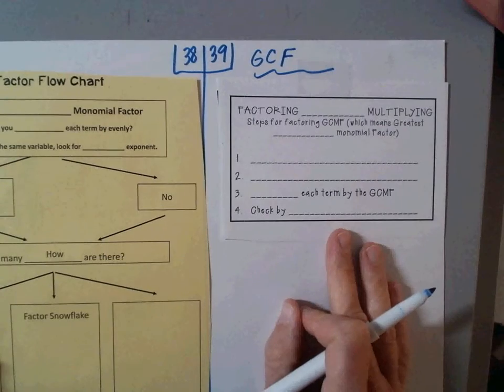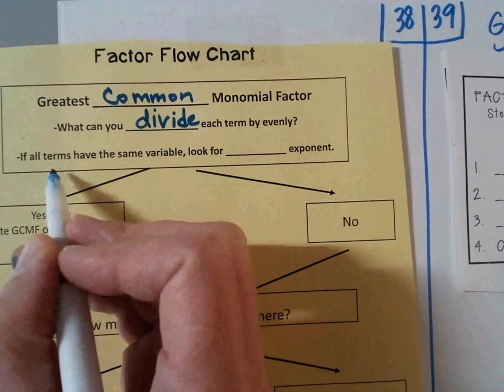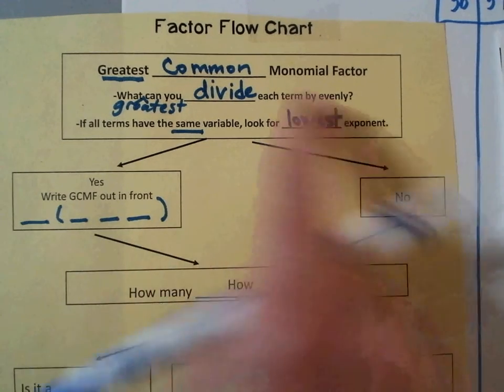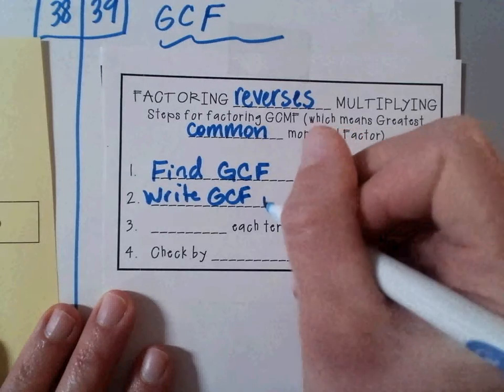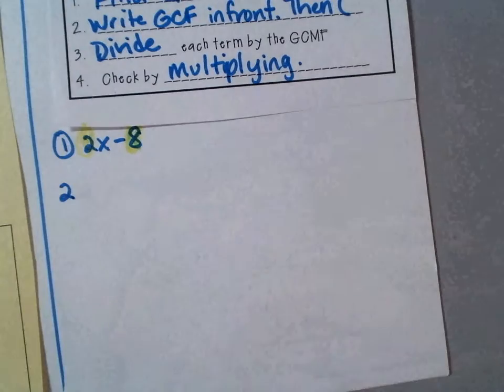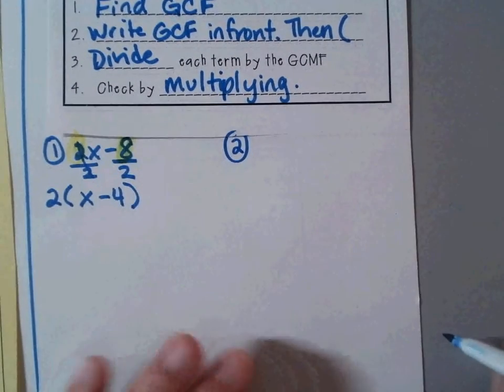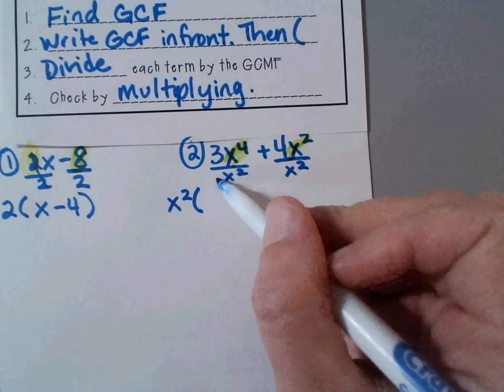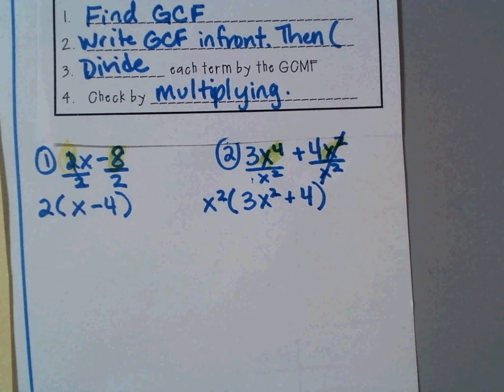Algebra 2 Notes Pages 38-39 GCF Part 1